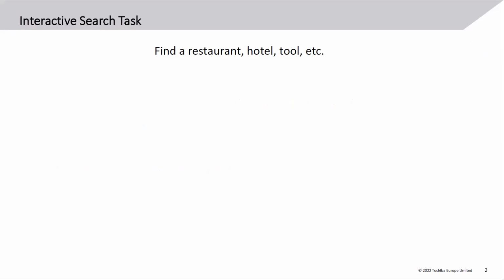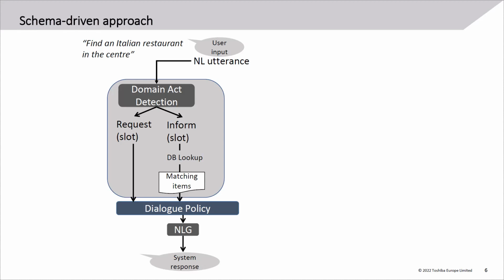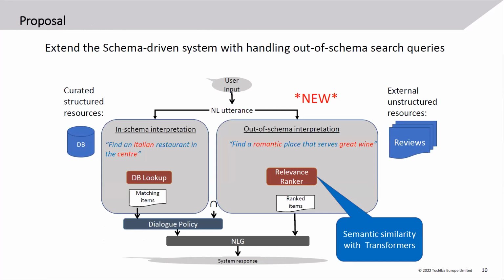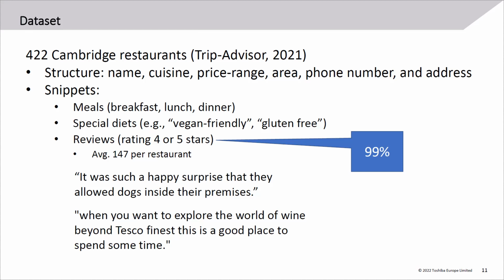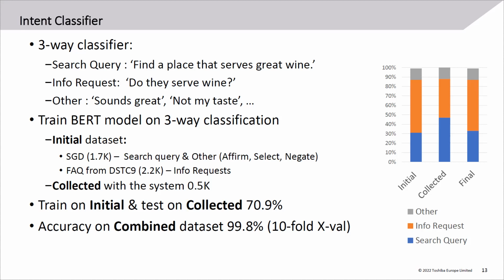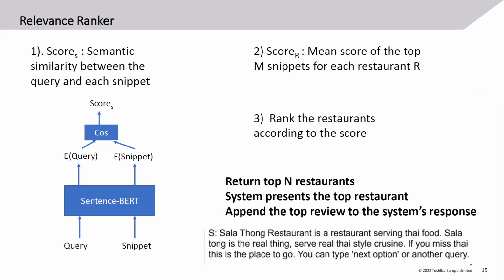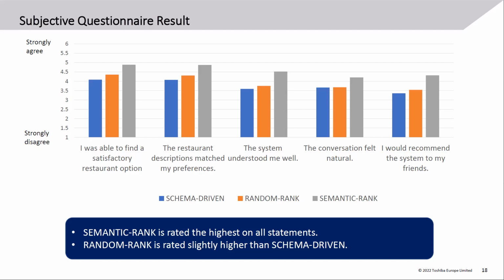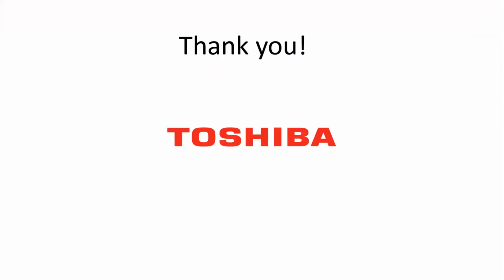SigDial 2022: Combining Structured and Unstructured Knowledge in an Interactive Search Dialogue...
Combining Structured and Unstructured Knowledge in an Interactive Search Dialogue System
Abstract:
Users of interactive search dialogue systems specify their preferences with natural language utterances. However, a schema-driven system is limited to handling the preferences that correspond to the predefined database content. In this work, we present a methodology for extending a schema-driven interactive search dialogue system with the ability to handle unconstrained user preferences. Using unsupervised semantic similarity metrics and the text snippets associated with the search items, the system identifies suitable items for the user's unconstrained natural language query. In crowd-sourced evaluation, the users chat with our extended restaurant search system. Based on objective metrics and subjective user ratings, we demonstrate the feasibility of using an unsupervised low latency approach to extend a schema-driven search dialogue system to handle unconstrained user preferences.